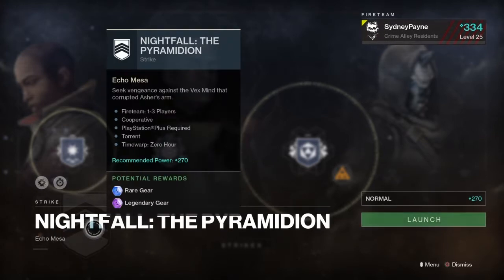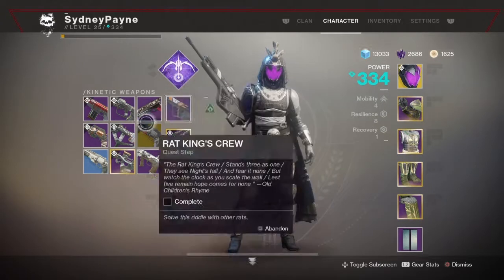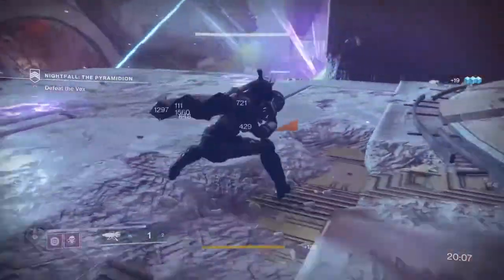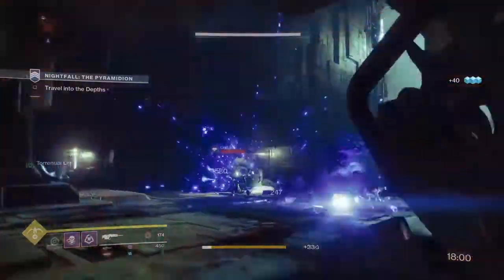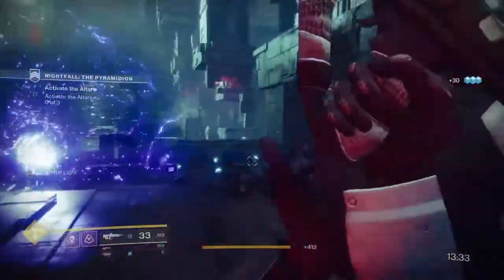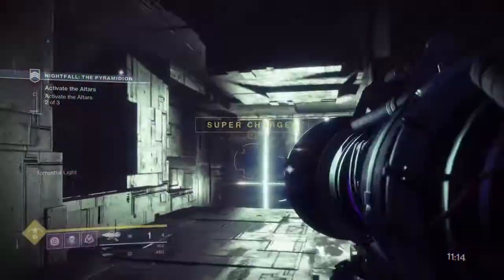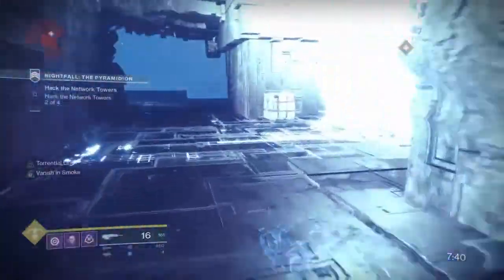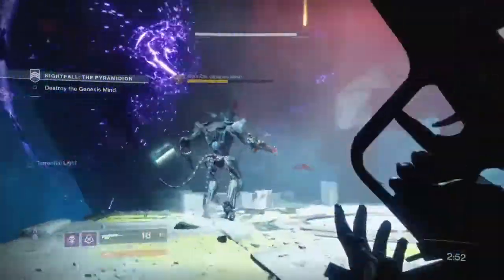Destiny 2: SOLO THE NIGHTFALL Walkthrough/Guide The Pyrmaridion February 13-19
Alright guardians, this is the (almost) weekly solo players guide to the nightfall, for the week of February 13-19. Completing this will also award you the crimson days emote. It can be tricky, so let me know how you guardians liked the guide, any improvements will be most welcomed. And as always stay positive be happy and healthy and live long and prosper, and until next time you have an amazing week!